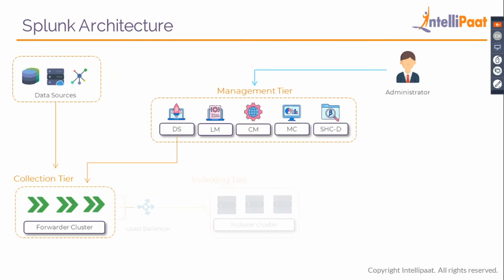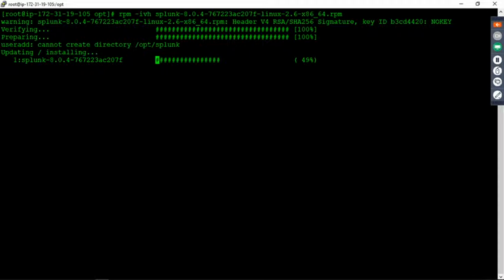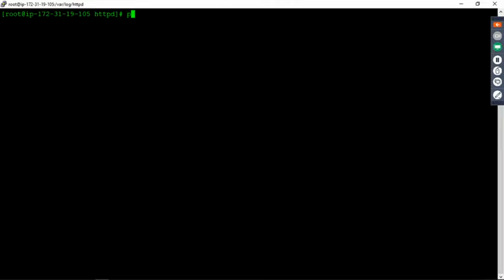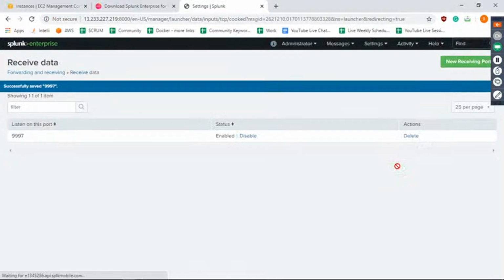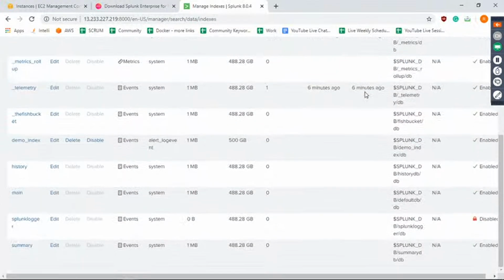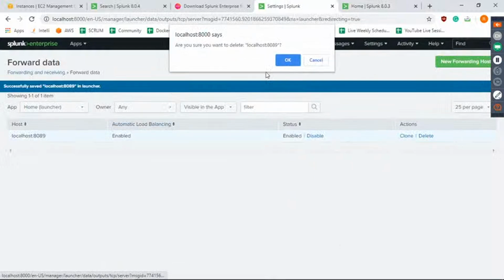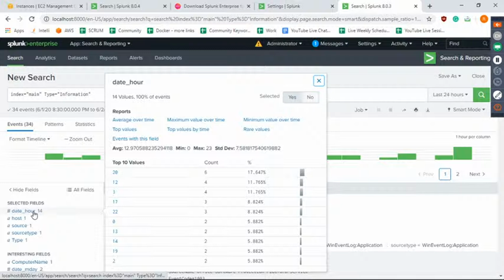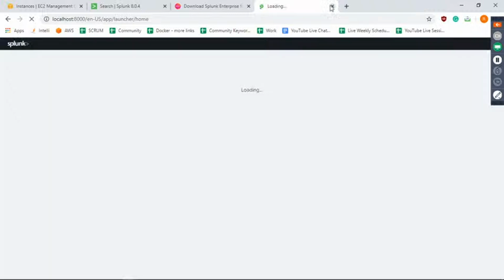Real-Time Log Analytics using Splunk | Basic Searching Log File | Splunk Training | Intellipaat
📰Interested to learn splunk still more? Please check similar what is splunk blog

Are you looking for something more? Enroll in our splunk Course and become a certified splunk Professional It is a 26 hrs instructor led splunk training provided by Intellipaat which is completely aligned with industry standards and certification bodies.

Got any questions about splunk course or how to download splunk? Ask us in the comment section below.
Intellipaat Edge
1. 24*7 Life time Access & Support
2. Flexible Class Schedule
3. Job Assistance
4. Mentors with +14 yrs
5. Industry Oriented Course ware
6. Life time free Course Upgrade
Why should you watch this Splunk video?

You can learn splunk much faster than any other technology and this splunk tutorial helps you do just that. splunk is one of the best technological advances that is finding increased applications for big data and in a lot of industry domains. We are offering the top splunk tutorial that has been created with extensive inputs from the industry experts so that you can learn splunk and apply it for real world scenarios.

Who should watch this Splunk video?

If you want to learn splunk to become a software developer and system administrator expert or search analysts, database experts and administrators then this Intellipaat splunk tutorial is for you. The Intellipaat splunk video is your first step to learn splunk. Since this splunk education video with hands on can be taken by anybody, so if you are a beginner in technology then you can also watch other splunk tutorials to take your skills to the next level.

Why Splunk is important?

Splunk is one of the most popular tool use to parse humongous machine-generated data to derive valuable insights from it. Taking the Intellipaat splunk training can help professionals to build a solid career in a rising technology domain and get the best jobs in top organizations.

Why should you opt for a Splunk career?

If you want to fast-track your career then you should strongly consider splunk. The reason for this is that it is one of the fastest growing technology. There is a huge demand for professionals in splunk. The salaries for splunk Professionals is fantastic.There is a huge growth opportunity in this domain as well. Hence this Intellipaat splunk tutorial, is your stepping stone to a successful career!